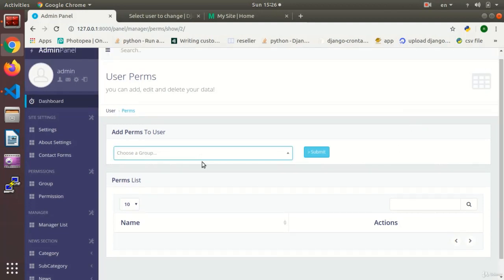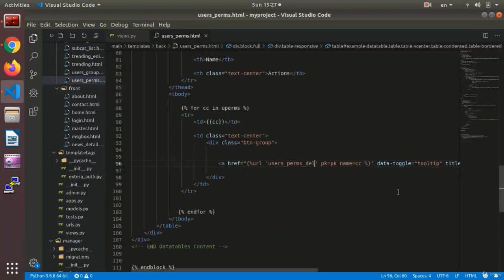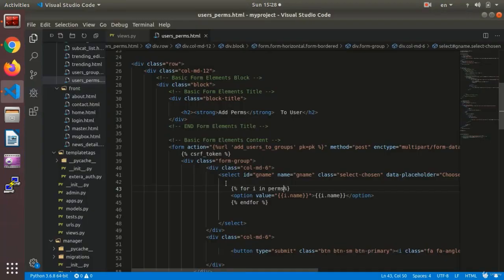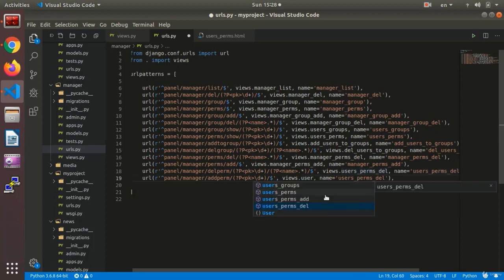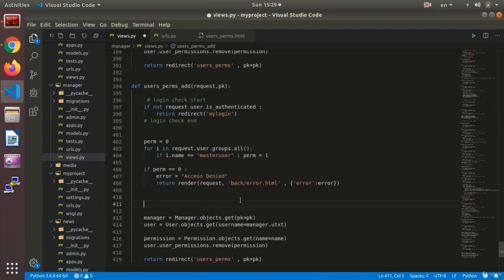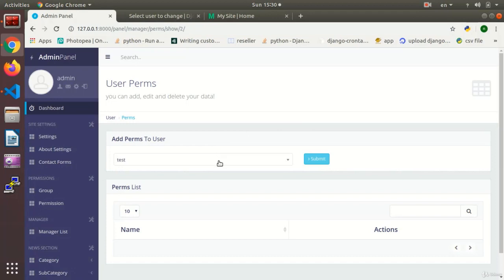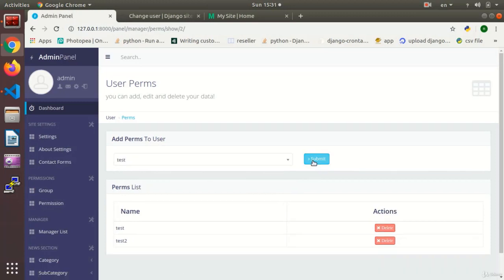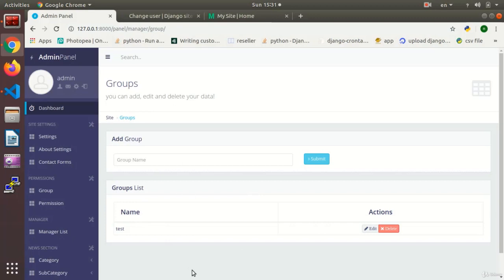Add User's Permission | Python and Django